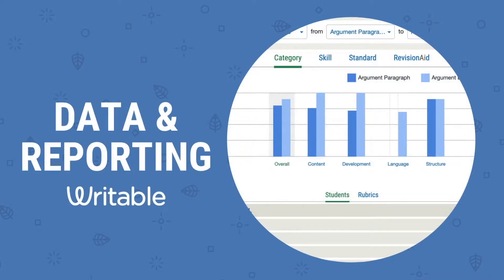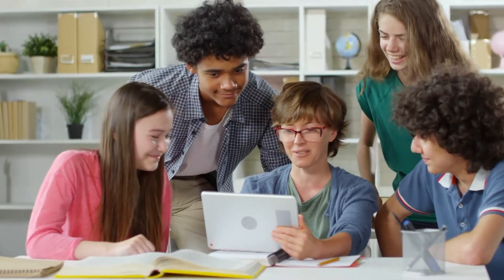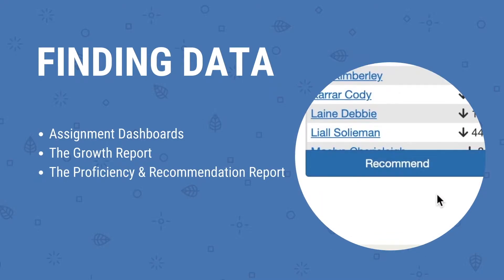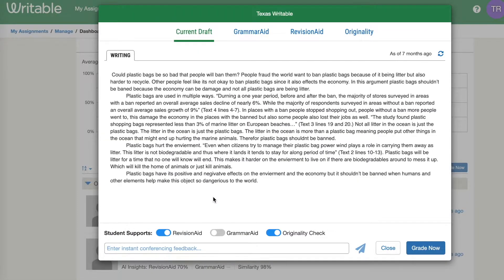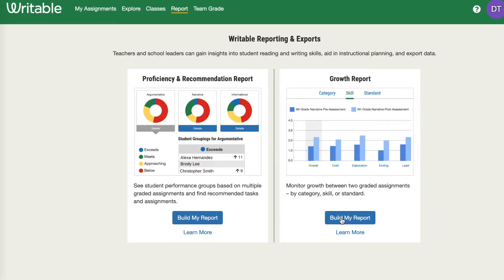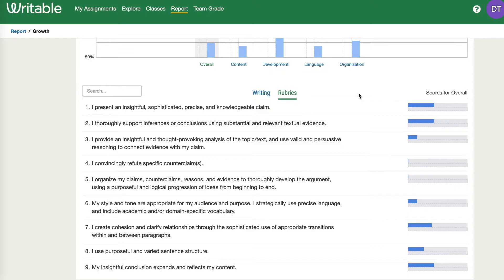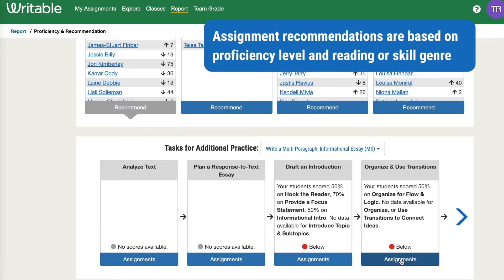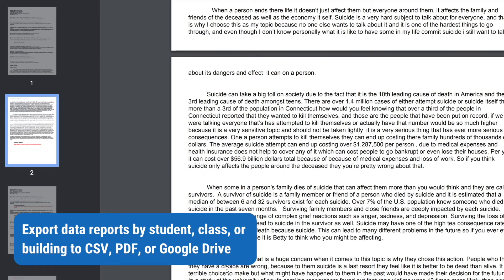Data & Reporting in Writable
Teachers and school leaders can gain insights into student reading and writing skills by using Writable’s data and reporting tools. The data you’ll see is actionable, timely, and can be used in your instructional planning.